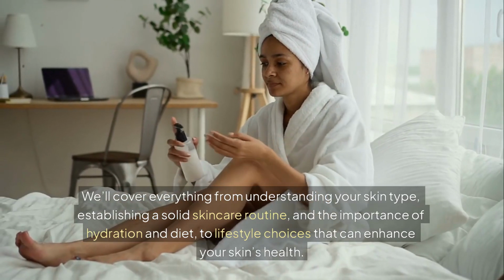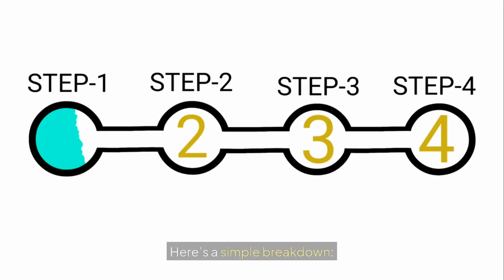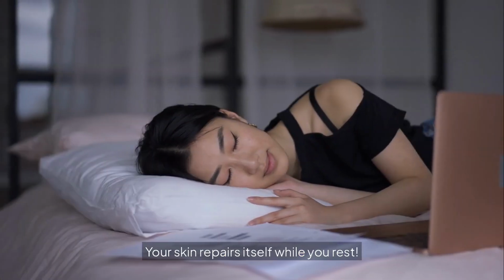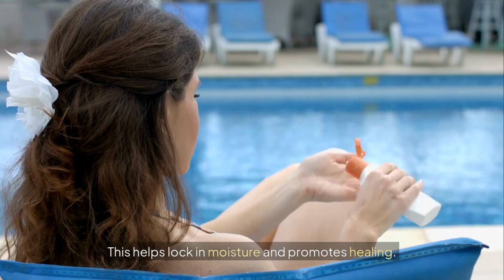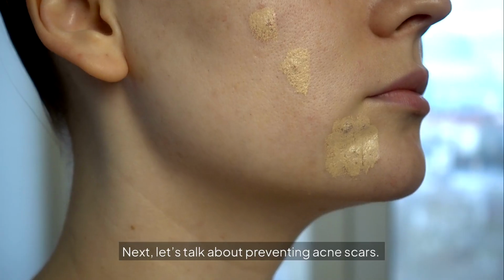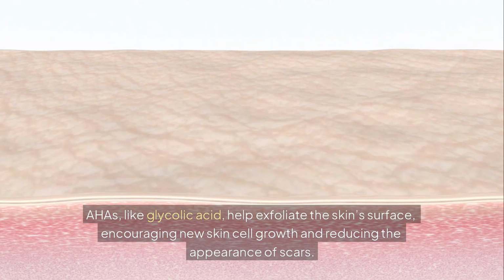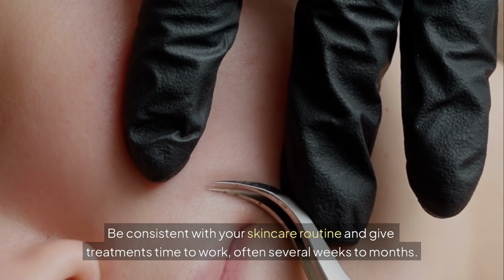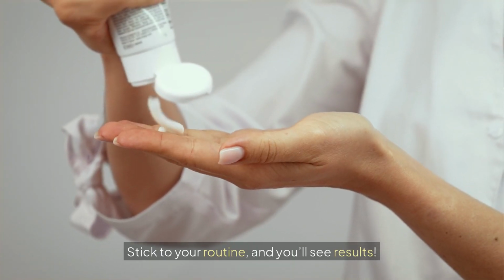The Ultimate Guide to Clear Healthy Skin | Tips for Every Skin Type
List of product types mentioned in the video:

Cleanser
Gentle foaming cleanser (for oily skin)
Creamy, hydrating cleanser (for dry skin)

Exfoliants
Alpha Hydroxy Acids (AHAs) - glycolic acid
Beta Hydroxy Acids (BHAs) - salicylic acid

Toner
Alcohol-free toner with hydrating ingredients

Moisturizer
Lightweight, non-comedogenic moisturizer

Sunscreen
Broad-spectrum sunscreen with SPF 30 or higher